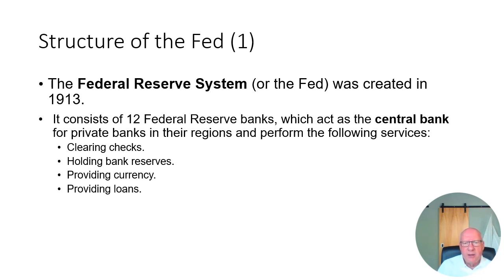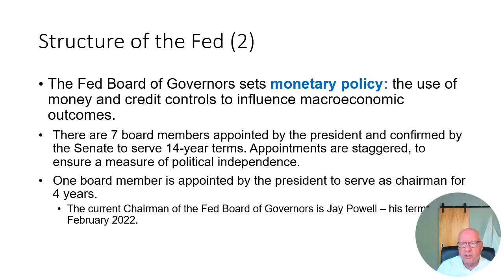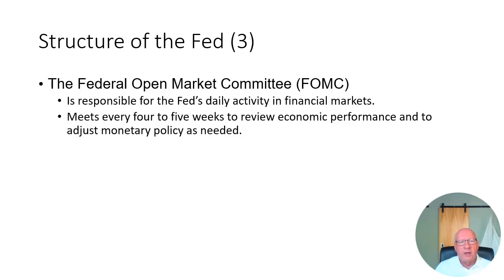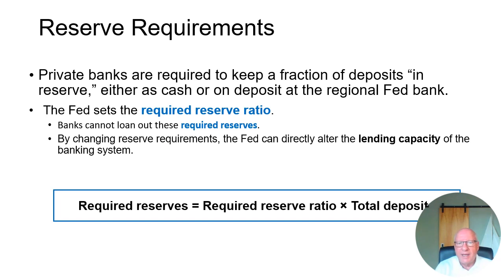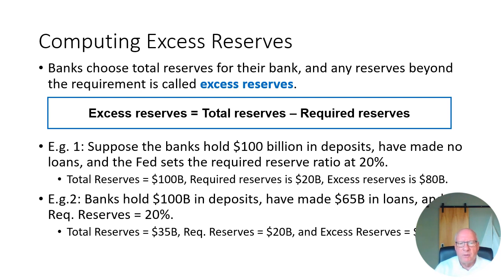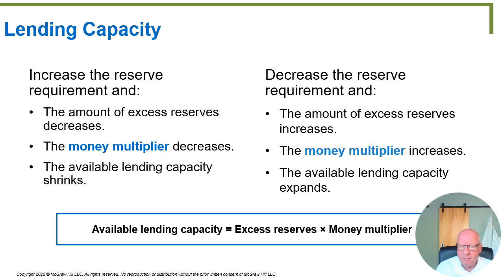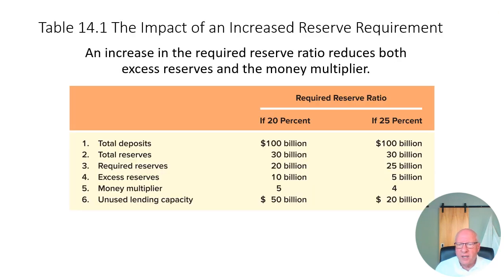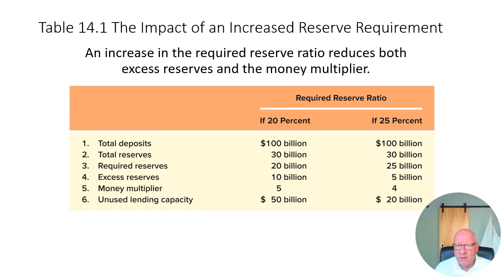Ch 14 1 Lecture Video BUS 601 Schiller